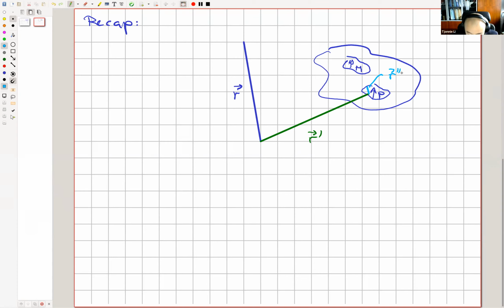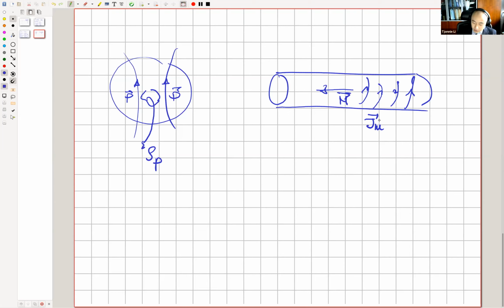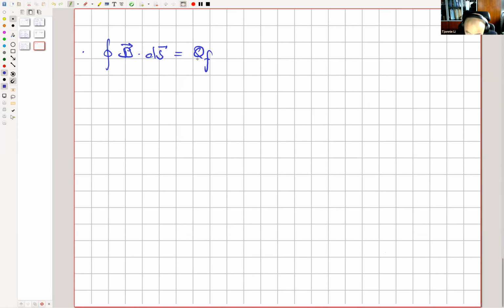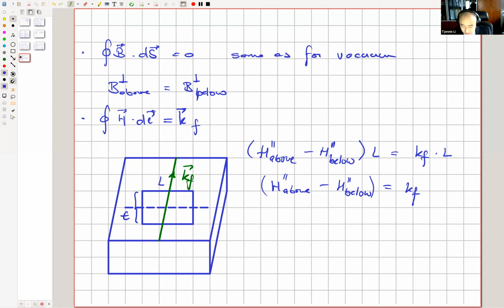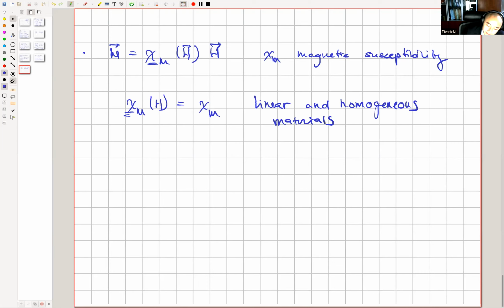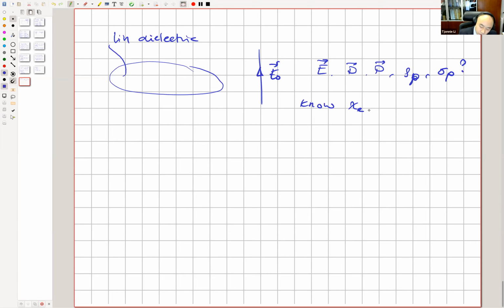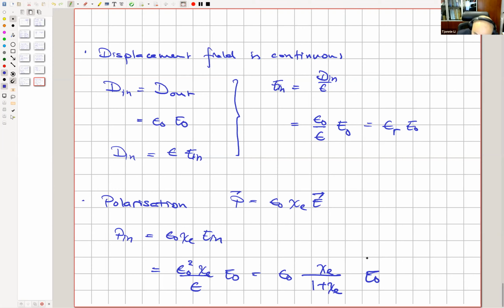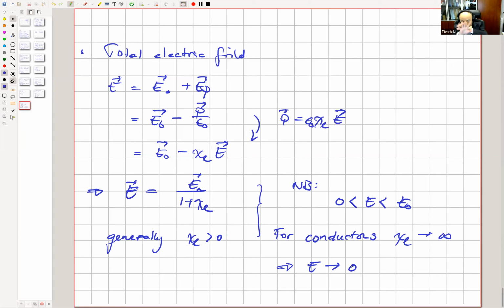GMT20201109 083349 PHYS3041 D 2560x1600